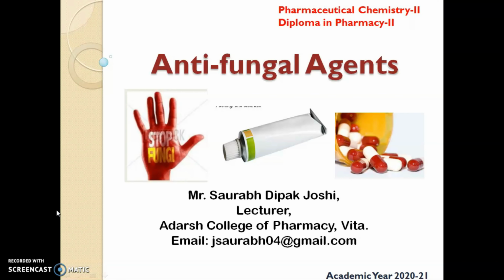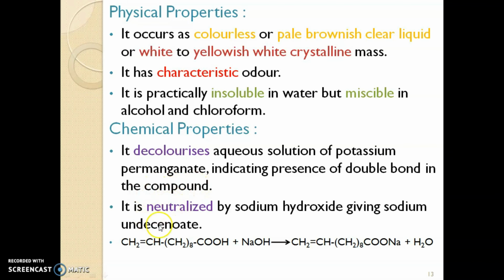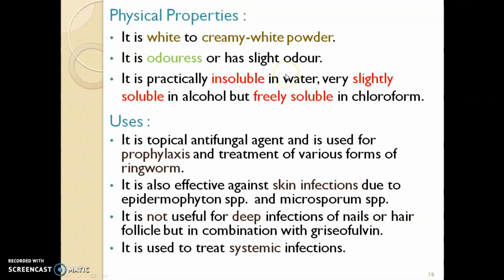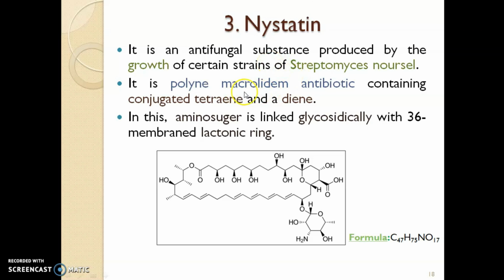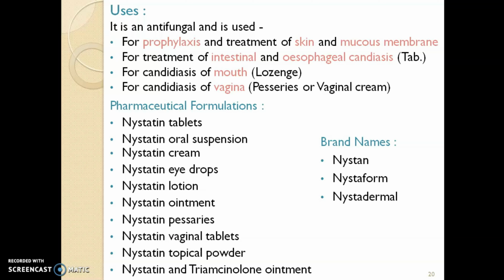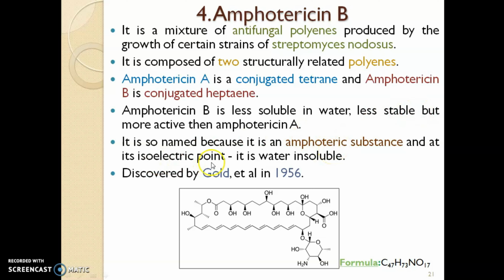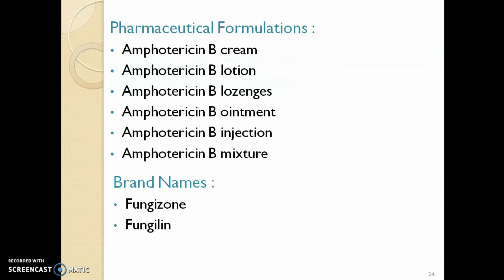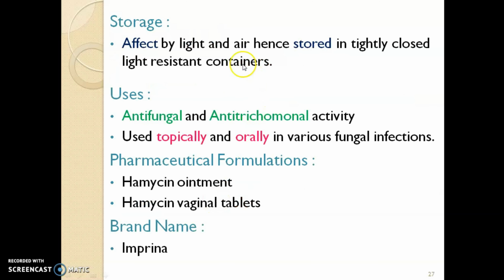Antifungal Agents | part II | Diploma in Pharmacy Second Year | Pharmaceutical Chemistry II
This video is mainly for Diploma in Pharmacy Second year students.The students are able to understand the basic concept or introductory part about Antifungal Agents.
Anti-Fungal is the category of drugs for infection of fungi in human and also animals.

My technical Setup :
My Mobile
My Laptop
My Bluetooth headset

Recorded via use of Screencast-o-matic